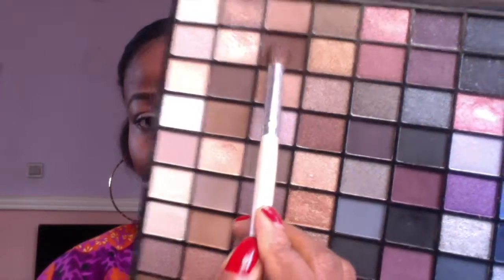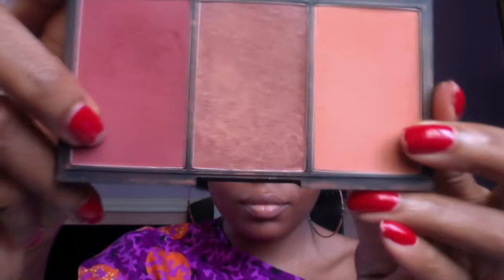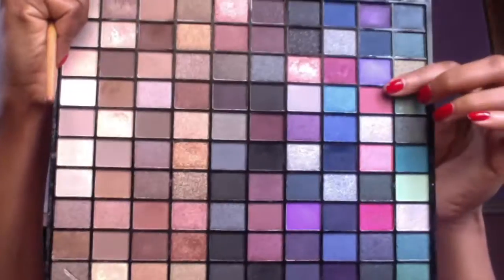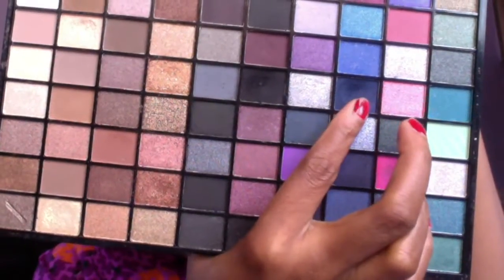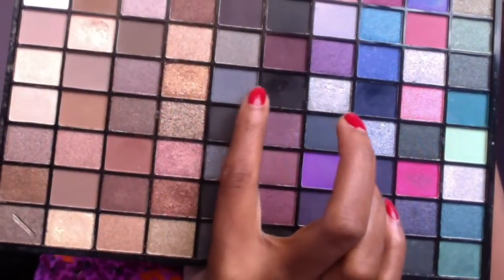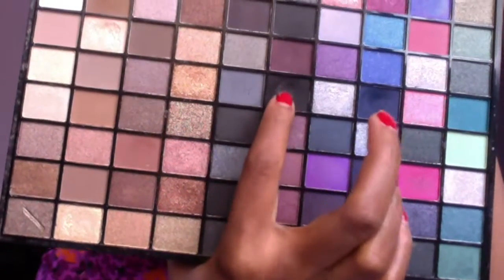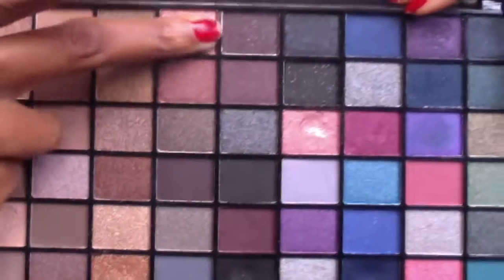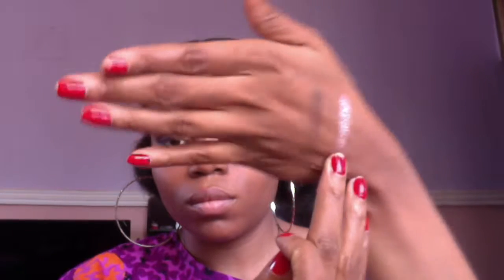Ankara Inspired Make Up Tutorial.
Hope you enjoy this tutorial. Let me know if you try it out.

Products used:

La Girl concealer in medium Biege

House of tara eye primer: house of tara eyeshadow primer

Foundation:Veet gold in VG01

Lips

Taos Cosmetics lip velvetine in Marrakech

House of Tara Lip pencil in Osomote- Any House of Tara store

Brushes;
Fraulein

Zaron brushes: This is sold out online , however you can check Jumia or any Zarin outlet